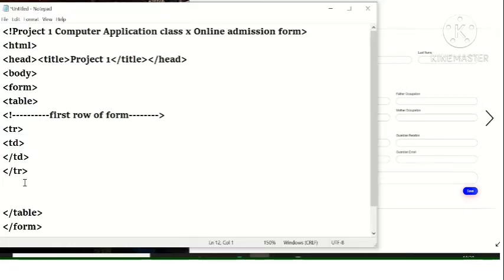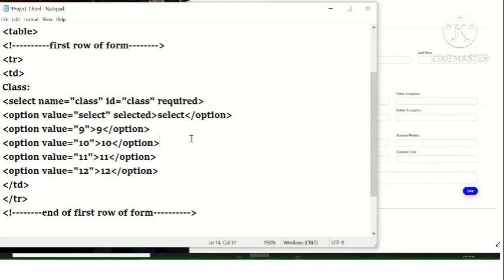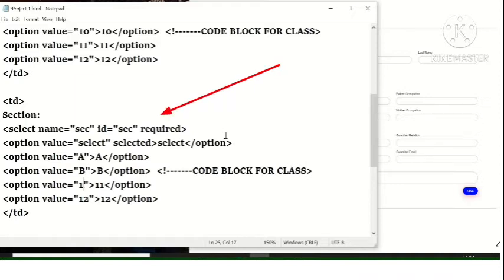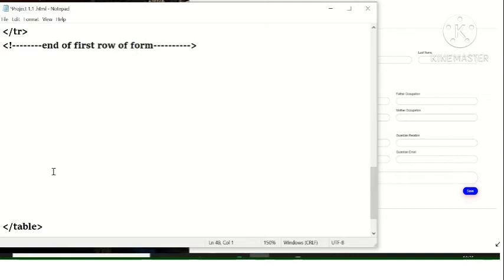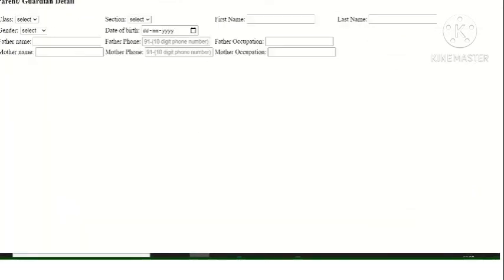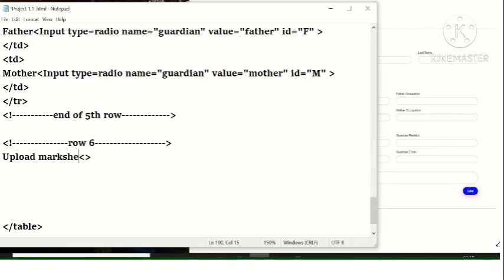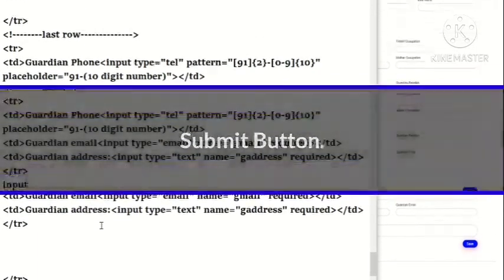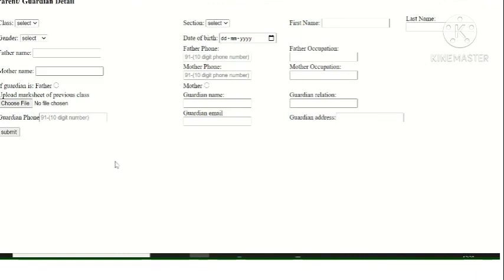Project 1: Online admission form in HTML. Computer Application Class X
In this tutorial we have coded from scratch the online admission page of Rainbow Public school.
Concepts used: HTML Forms and Tables.
Time stamps:
Basic HTML structure
0:00 INTRO
1:32 BASIC HTML DECLARATION
1:41 ADDING TABLE TAG INSIDE FORM TAG.
3:12 CREATING 1ST ROW IN FORM i.e. Class, section, First name and last name.
9:40 CREATING 2ND ROW i.e. Gender and Date of birth.
14:59 CREATING 3RD ROW i.e. Parent Guardian details, father name, phone and occupation.
18:30 Common mistake : using type="tel" for mobile number.
20:37 CREATING 4TH ROW i.e. Mother name, phone and occupation
23:12 Preview of form made so far.
23:42 START OF 5TH ROW i.e. Guardian details. Radio button.
25:35 Common mistake in radio button i.e. name attribute is different.
26:54 START OF 6TH ROW i.e. upload file, guardian name, relation.
30:18 START OF THE LAST ROW i.e Guardian , phone, occupation, email.
34:45 THE SUBMIT BUTTON.